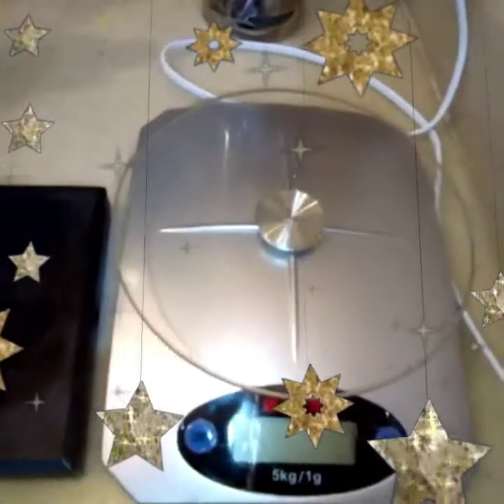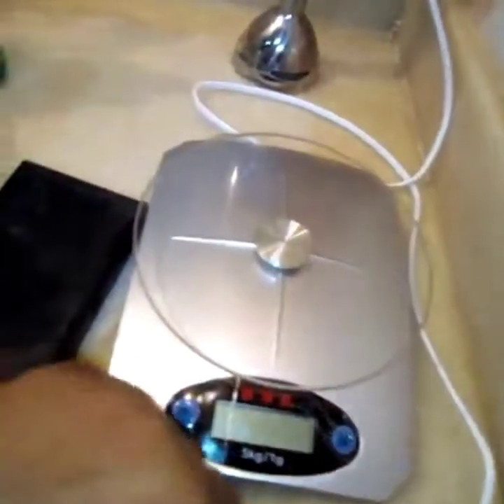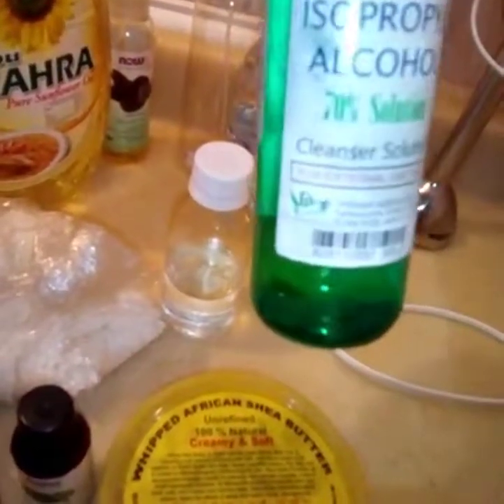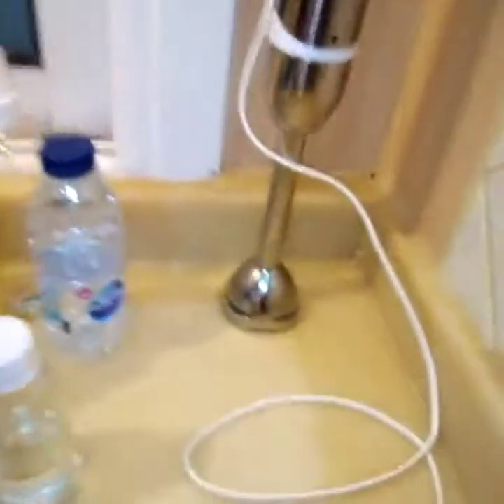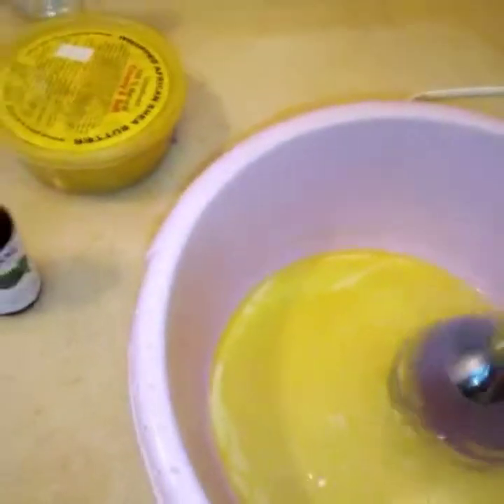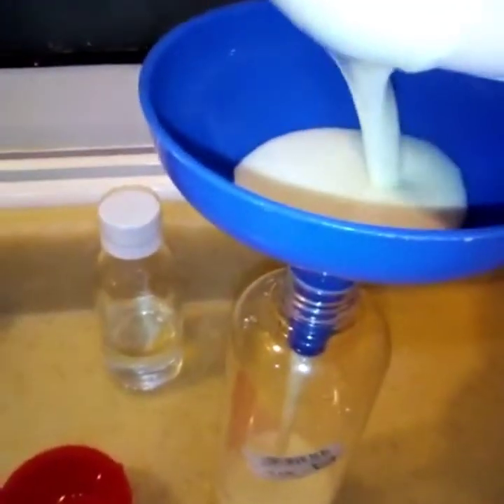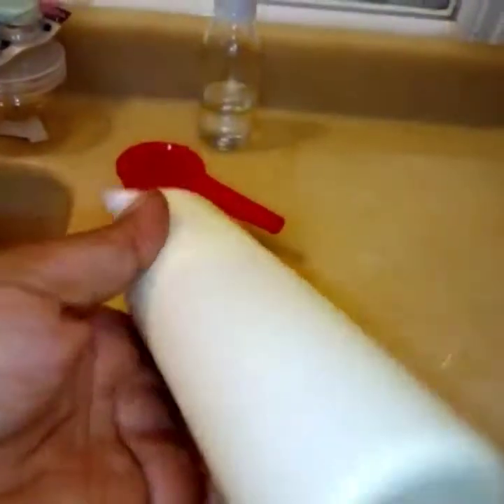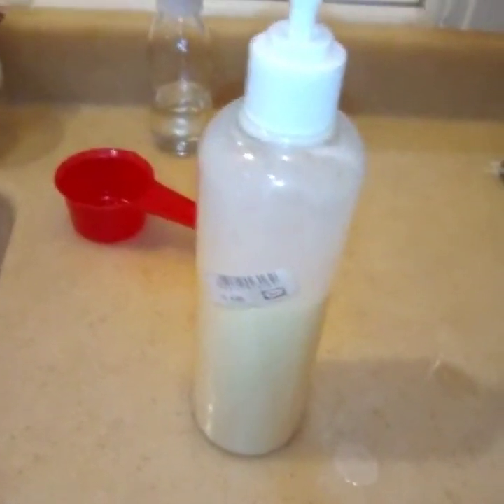How to Make Lotions and Creams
Make your own lotion or cream using your choice of wholesome natural ingredients that best suits your needs. With your cream or lotion you can create a whole range of skin care products. Anti ageing face cream, moisturizing body cream/lotion, sunscreen, exfoliating creams/lotions, conditioners, etc, etc.